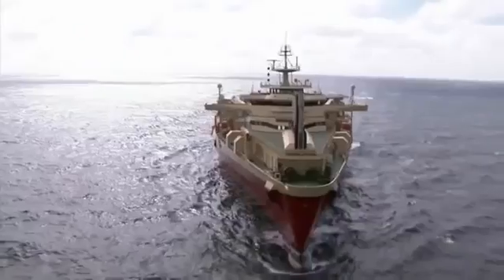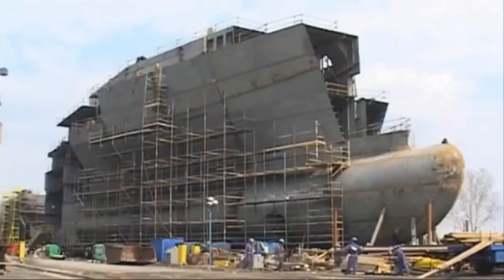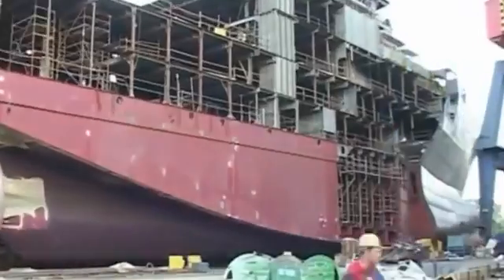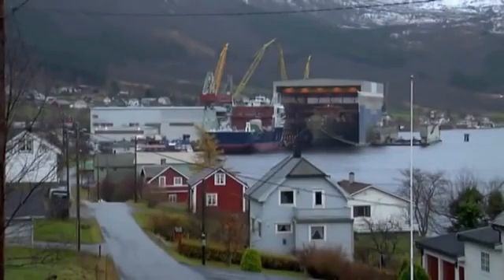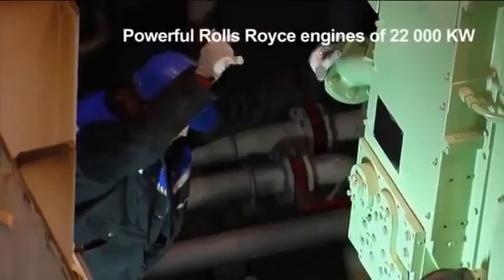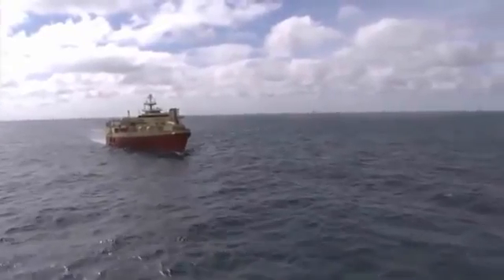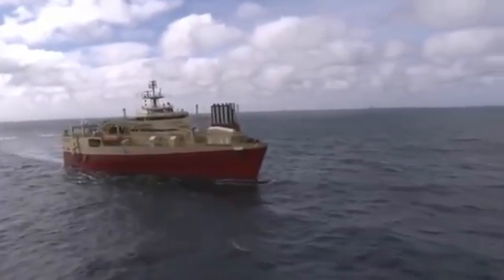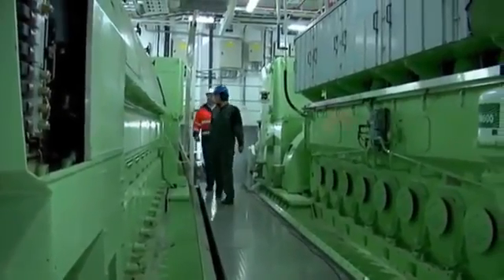The Widest Ship in The World.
The Ramform Titan launched a new class of seismic ship that is easily the most powerful and efficient in the world.
Power, capacity and redundancy are the keys to maximimizing seismic data production. Three variable pitch propellers provide 1.8 Megawatts of power, more than sufficient to tow her enormous spread of dual-sensor recording equipment. The propulsion system permits full operations with just two propellers, and just one of the fully-separated, dual engine rooms. Two stern-launched work boats permit streamer maintenance also in marginal weather.